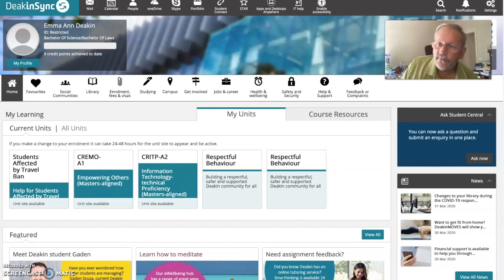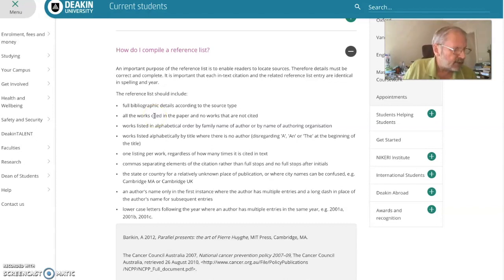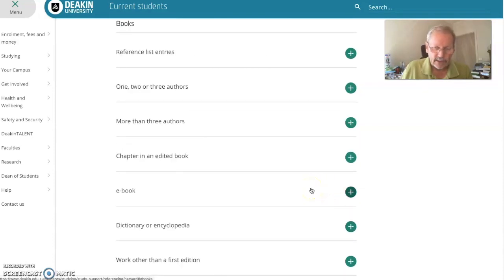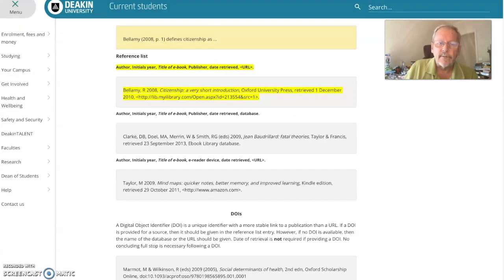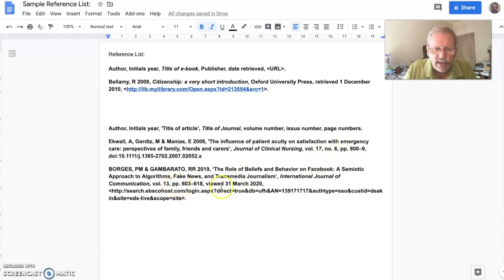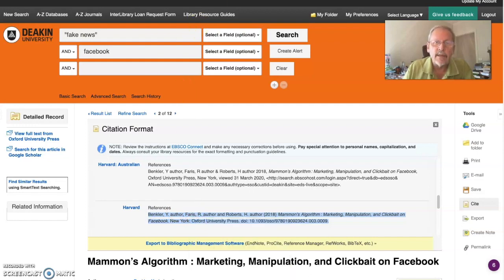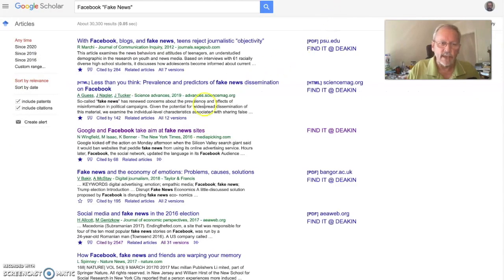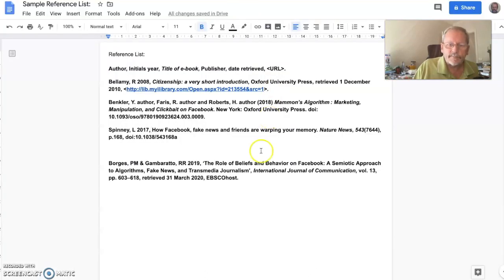A Quick Look At EAD111 AST1 2020 Reference Lists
This video is  A Quick Look At EAD111 AST1 2020 Reference Lists